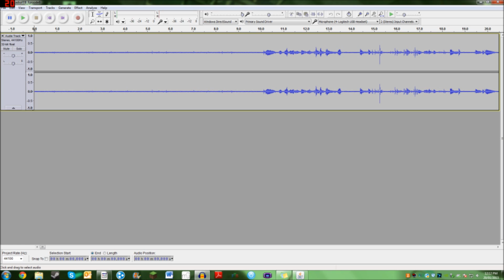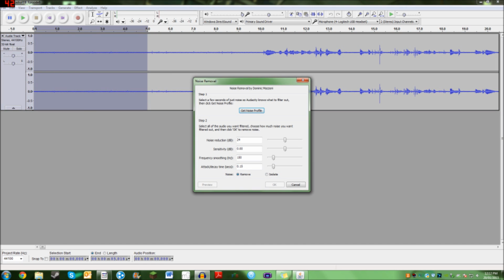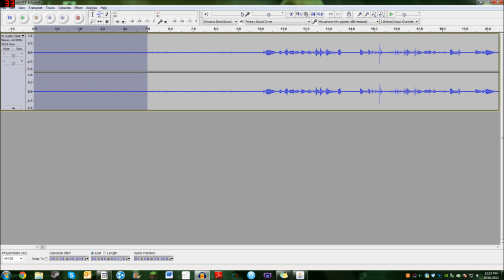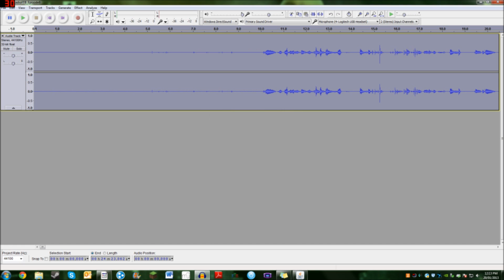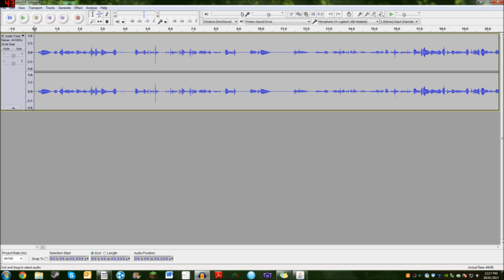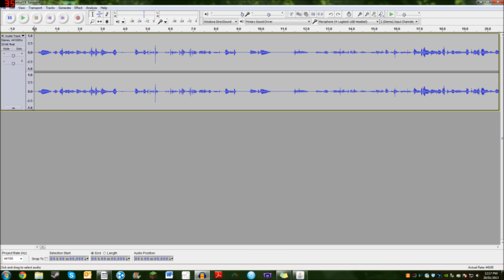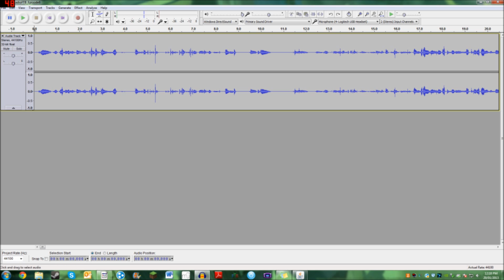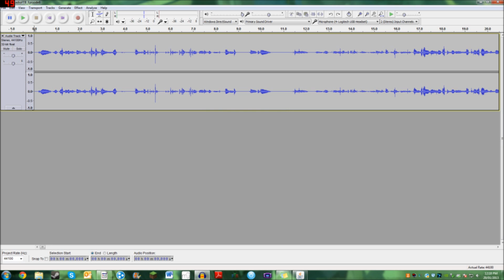Tutorial: Clear Voice Quality with Audacity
In this video I teach you how to make your voice clear and free of background noise using the audio editing program Audacity, which can be downloaded for free